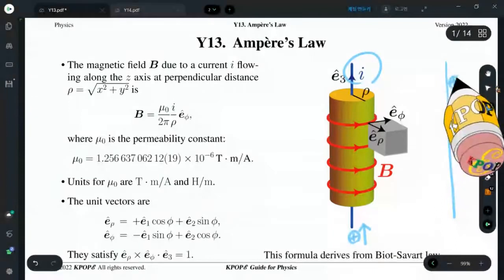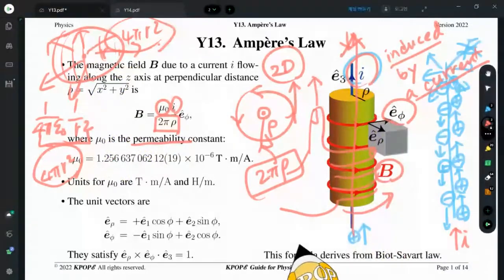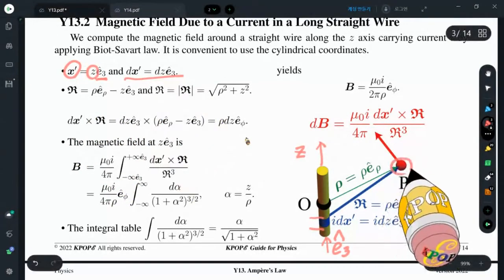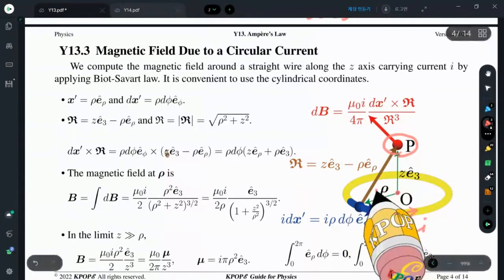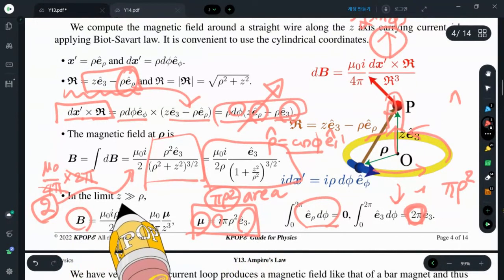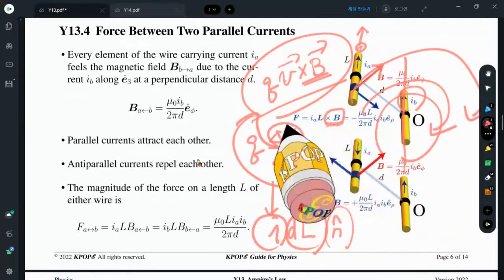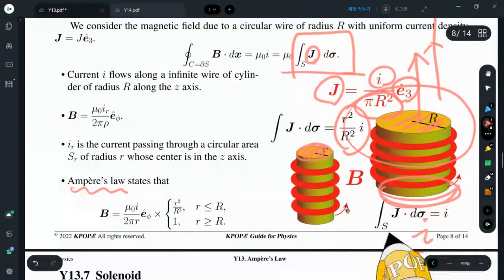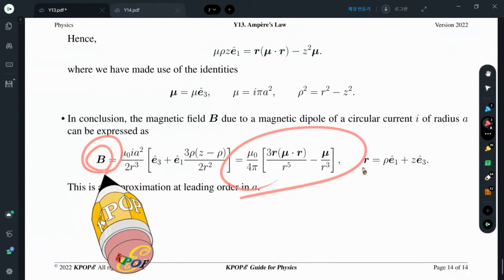Y13 Ampere's Law